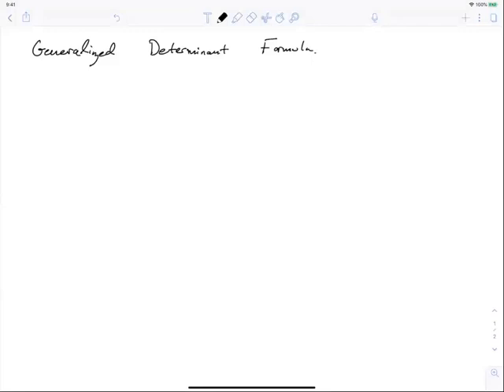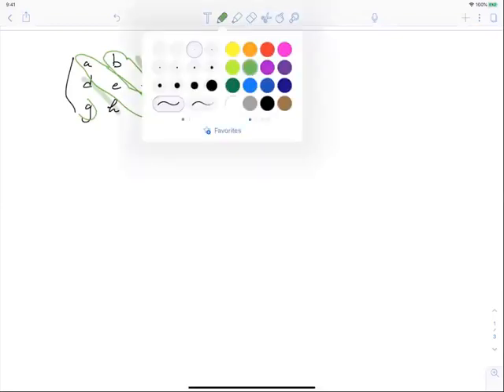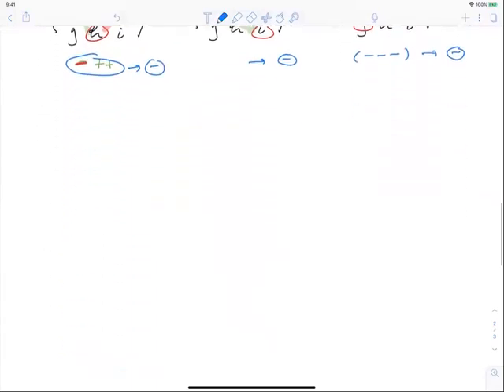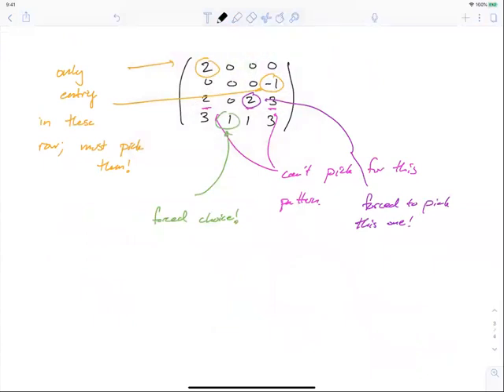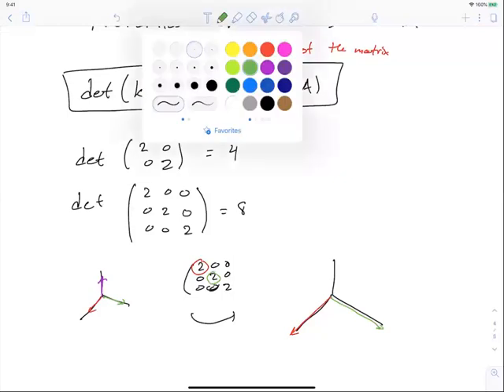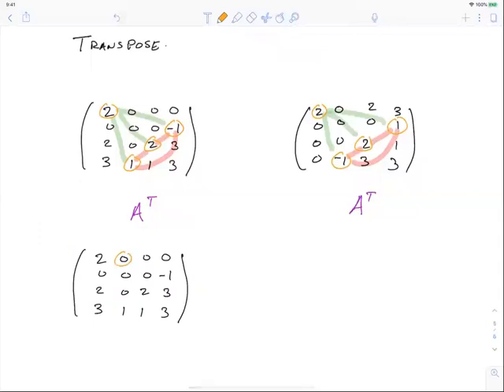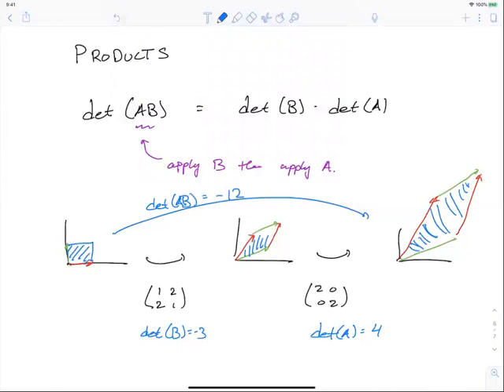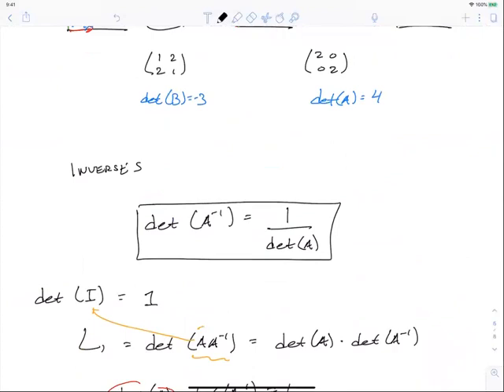November 2: Determinants II